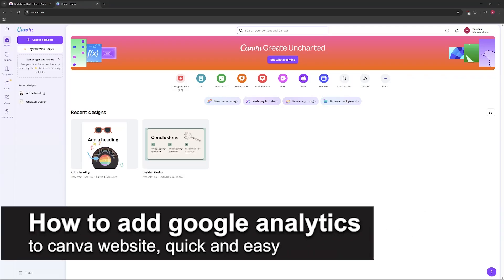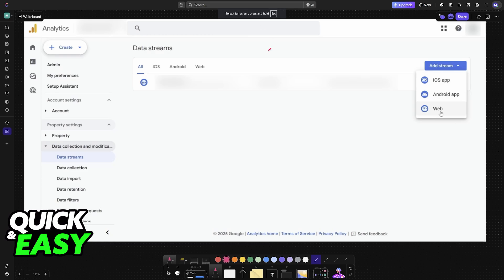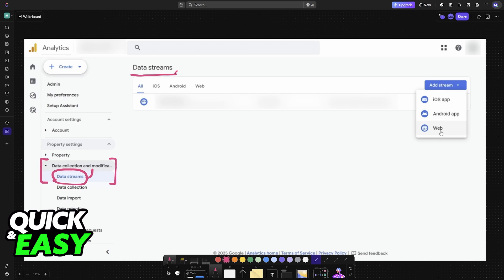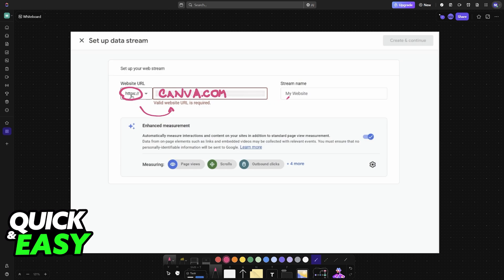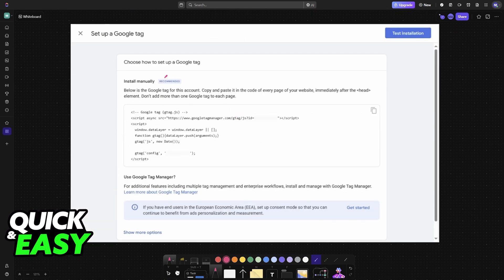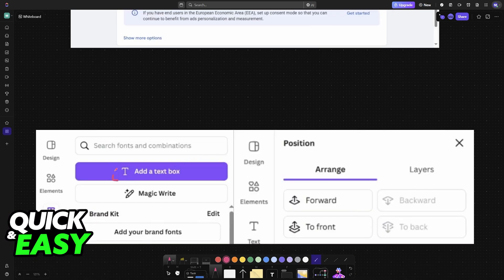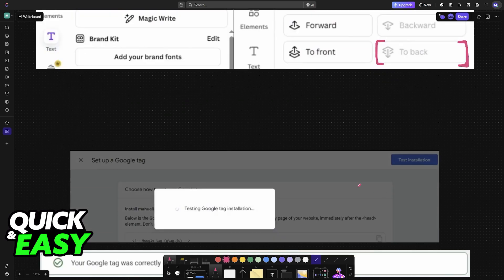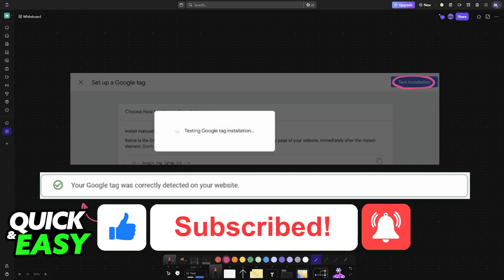How To Add Google Analytics to Canva Website (2025) - Step by Step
I will solve your doubts about how to add google analytics to canva website, and whether or not it is possible to do this.

I hope I have helped you with the video!